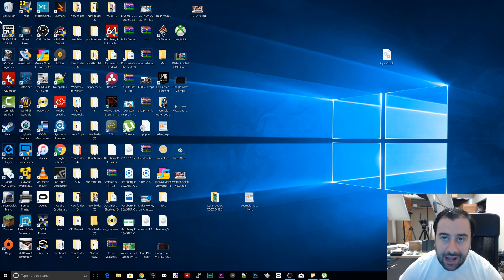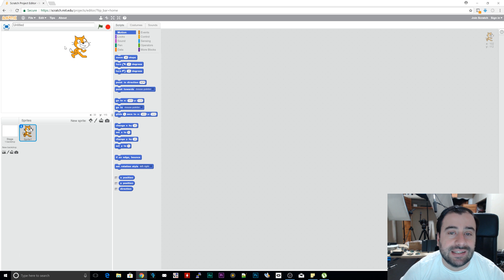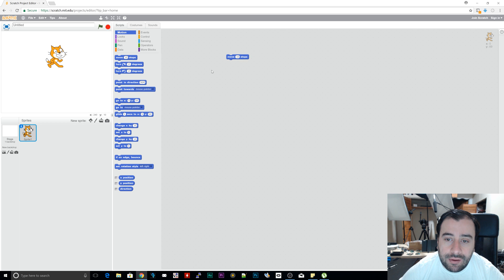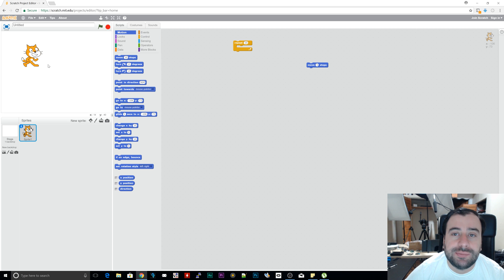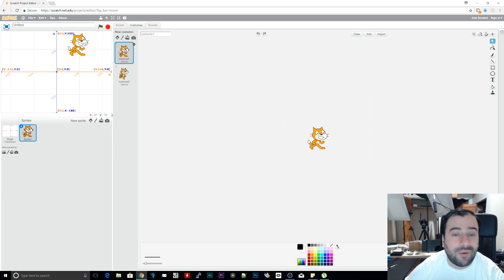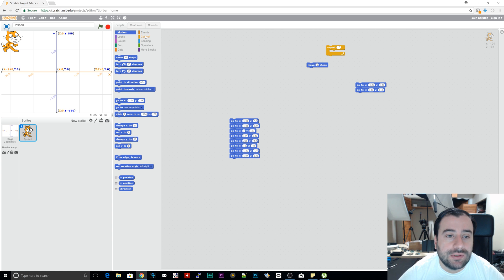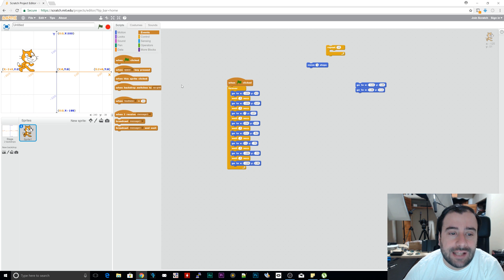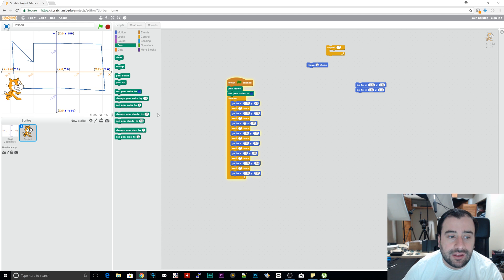Scratch Programming - Motion